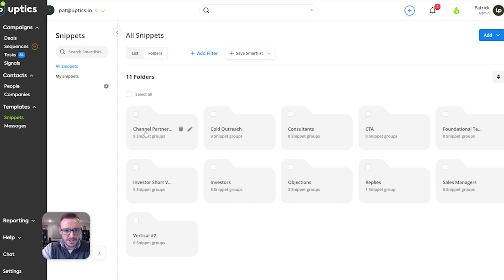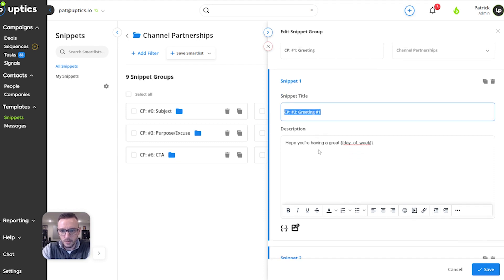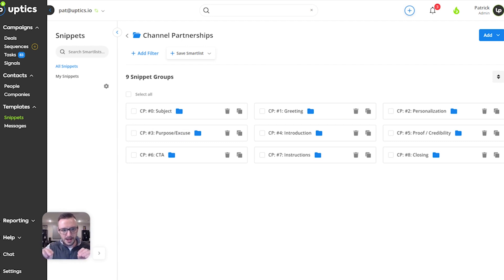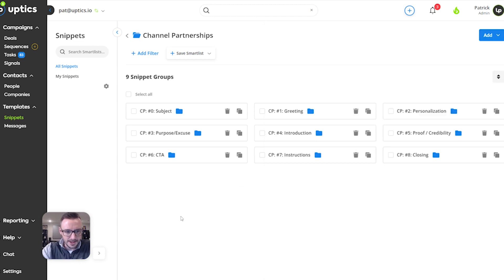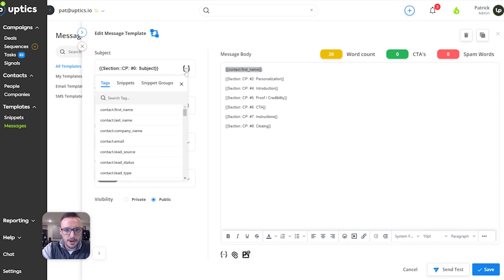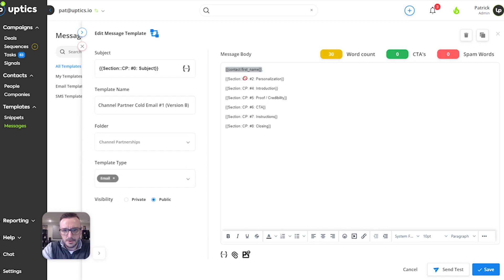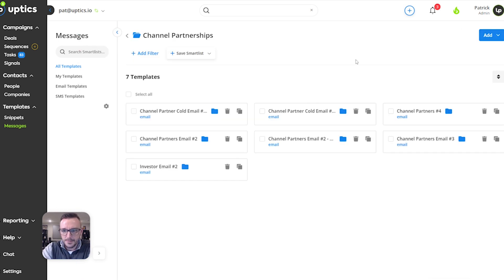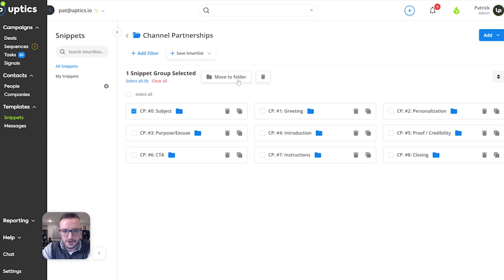Uptics Spintax Feature: How to Write 80,000+ Email Variations and Improve Email Deliverability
How to Write 80,000+ Email Variations in under 27 minutes.

There's one and only little know super power for email called "Spintax".

If you're using cold email for outreach or lead nurturing and using the same email template over and over again, there's a good chance you'll land in the promo tab eventually...and maybe even in Spam.

Spintax in Uptics is a way to rotate content in an email and create thousands of variations of an email which can help with email deliverability.

It's not a complete silver bullet, but it's a piece to the puzzle.

This is a hidden gem in Uptics a lot of people aren't aware and other softwares don't have.

Don't worry, it's my fault because I don't think I really told anyone! 🤦‍♂️

Anyway, feel free to check out this super power and thank me later.

"If you want to book 23+ highly qualified sales meetings/rep/month for your company?

Then, register for our on-demand webinar 'How to cold email like a pro' and learn the exact way to do it

Book a strategy call to get an in-depth analysis of your current sales system where we'll spot key sources of revenue loss in your sales process and provide you a custom plan for lead nurturing and your outbound sales to increase your company's revenue. It's 100% FREE and don't worry we don't use any kind of ridiculous sales tactics. We hate those things
At Uptics, we help companies apply the best sales processes that help their sales team squeeze more revenue out of their lead lists with our Cold to Gold Selling Systems & Software.  Get started with Uptics for free!
Also, don't forget to join our private Facebook group where successful entrepreneurs, sales superstars, business owners & awesome marketers hang out!

What do you say? Here's the link to my LinkedIn profile